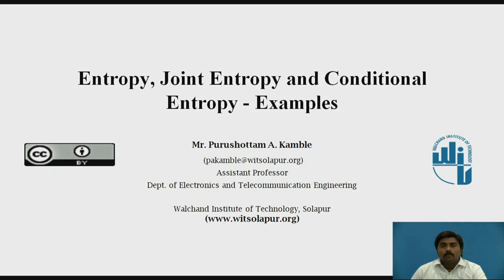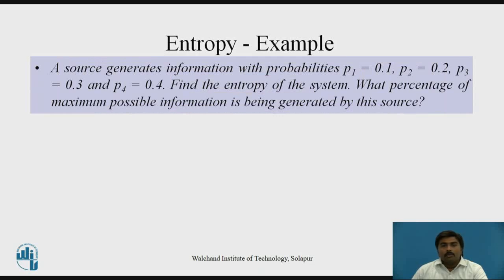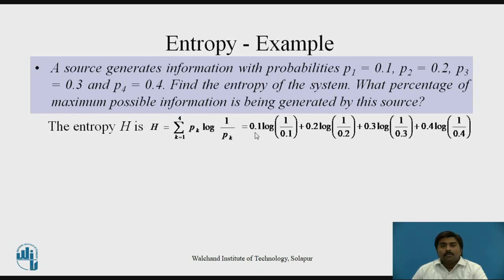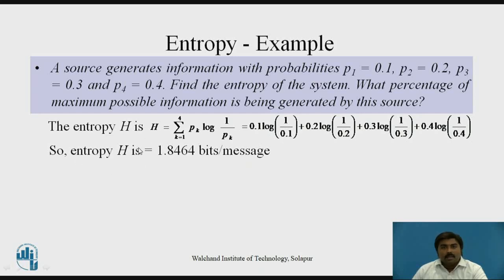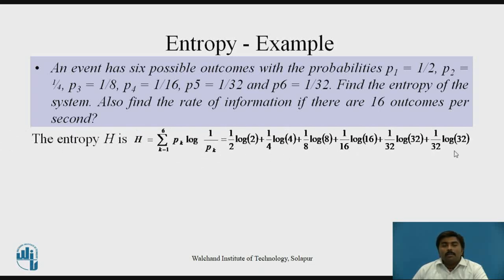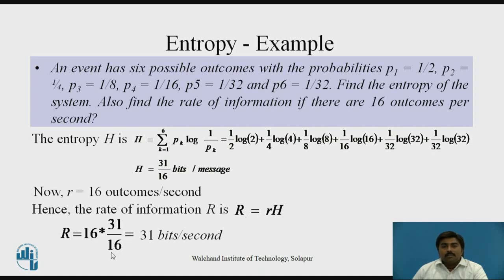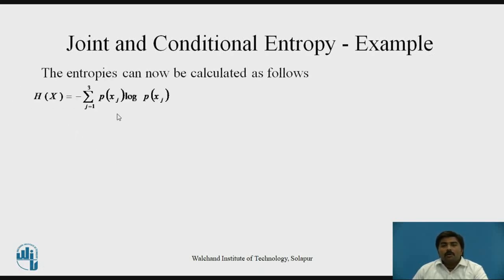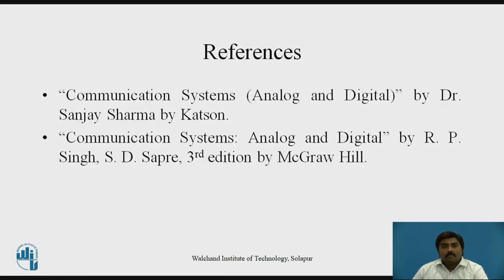Entropy, Joint Entropy and Conditional Entropy - Example